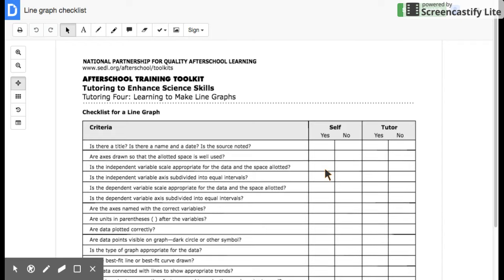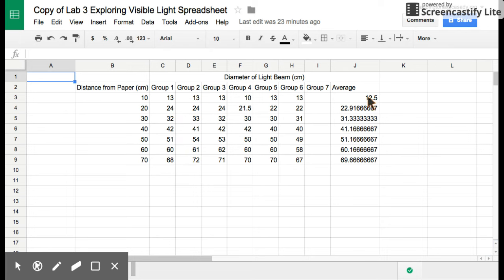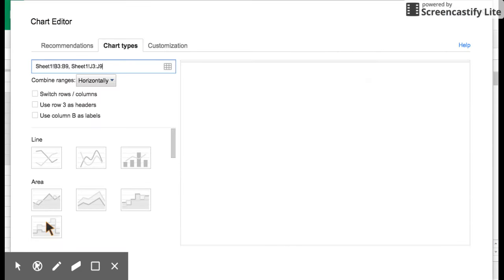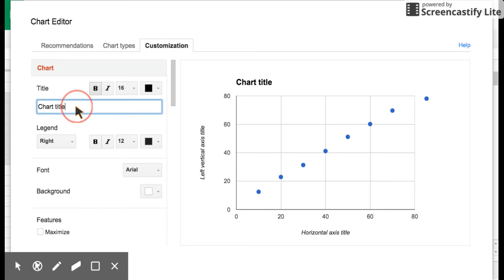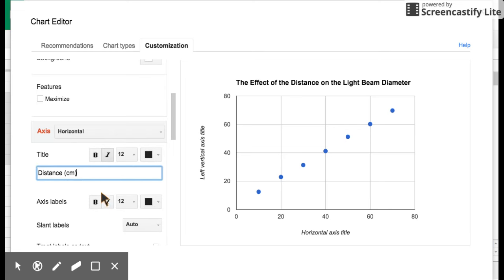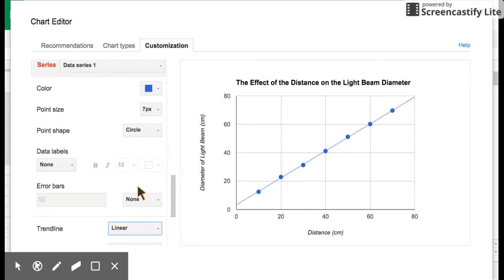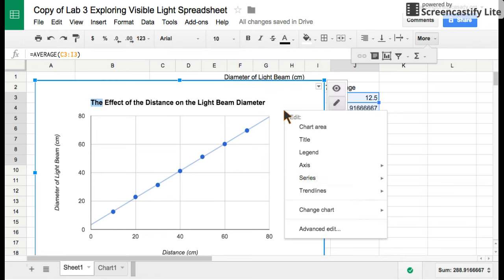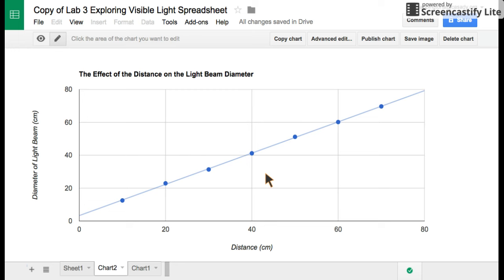Lab 3 Mission 1 Post Lab Exploring Visible Light Screencast